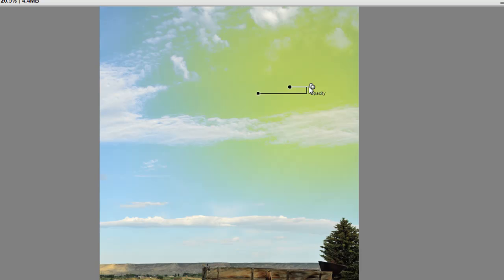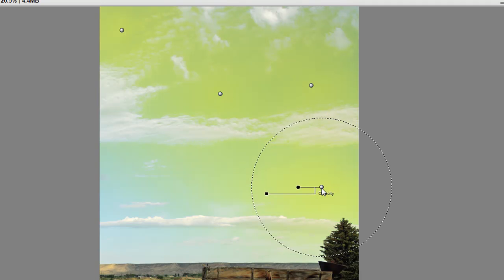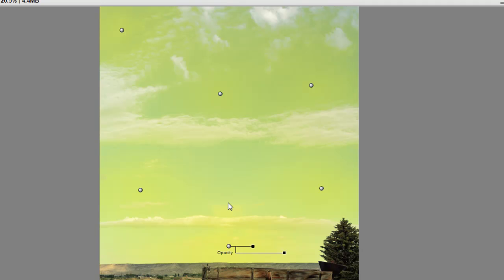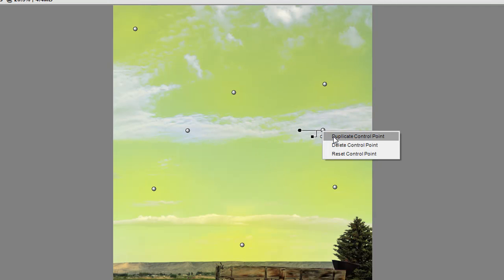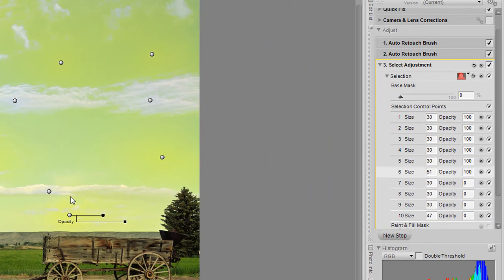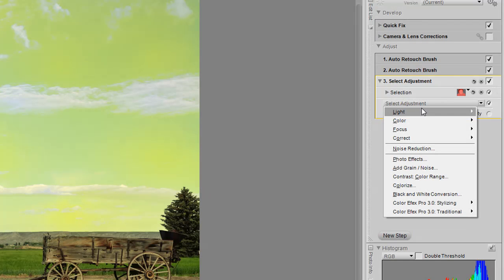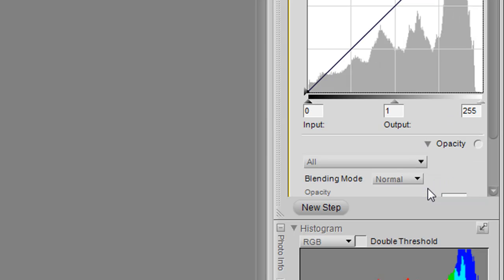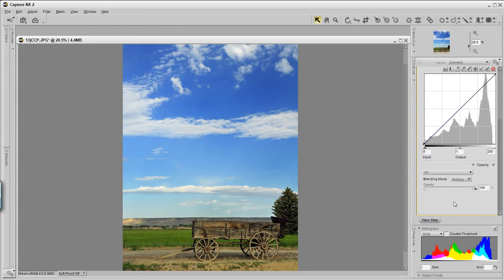Capture NX 2 Blending Mode_Multiply Tutorial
Here is a tutorial on how to use a blending mode option to get a deeper blue sky. I will be posting more blending mode tutorials soon. I hope you enjoy.